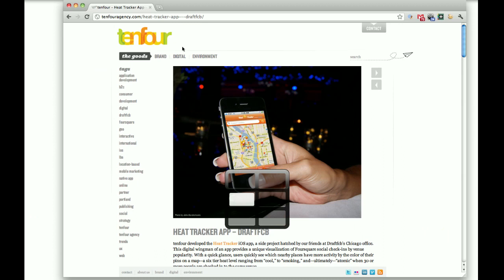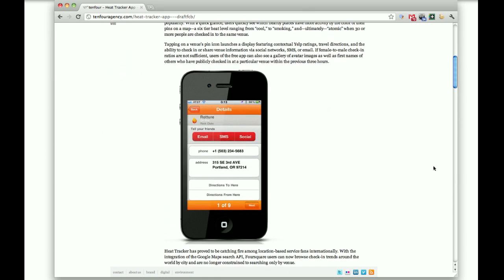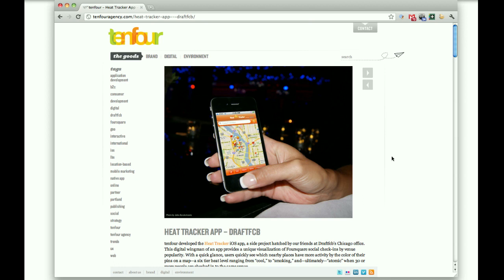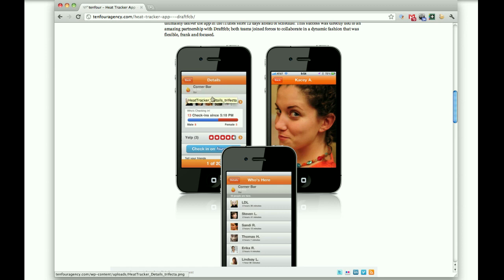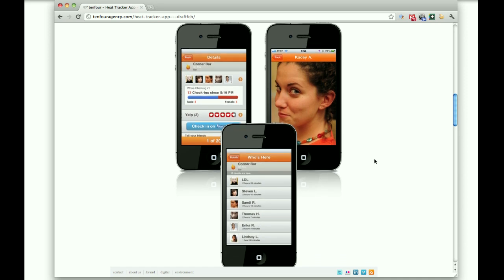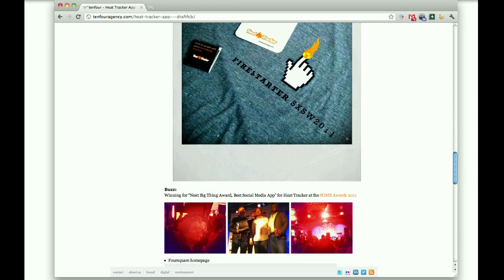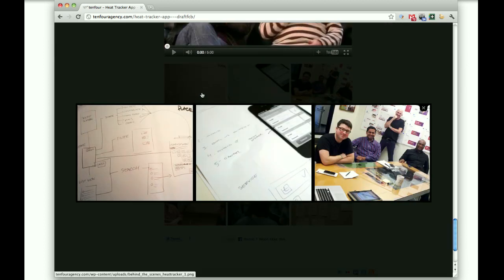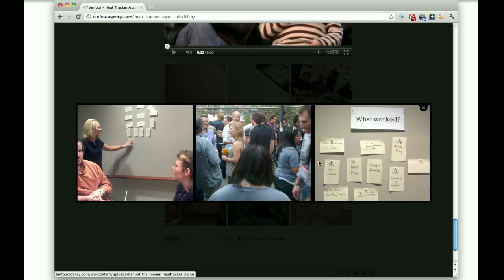Heat Tracker App